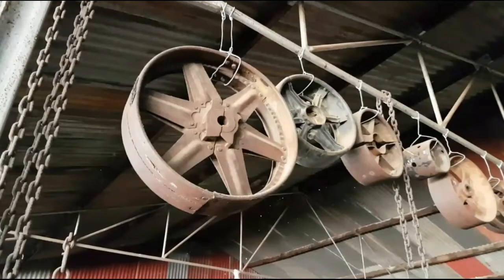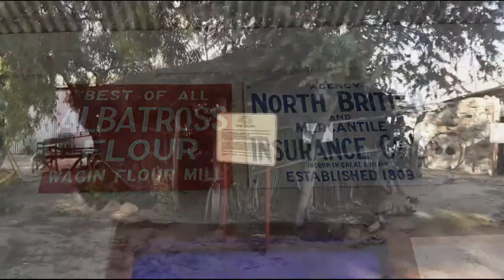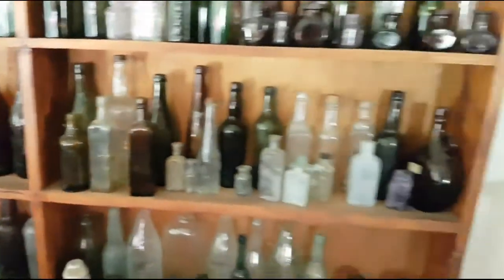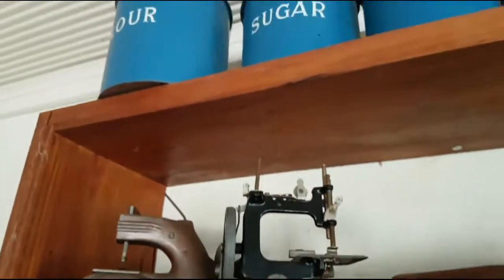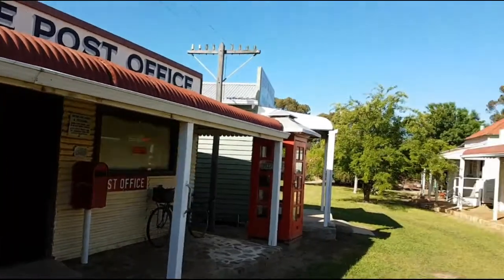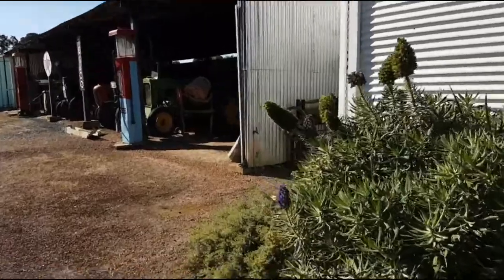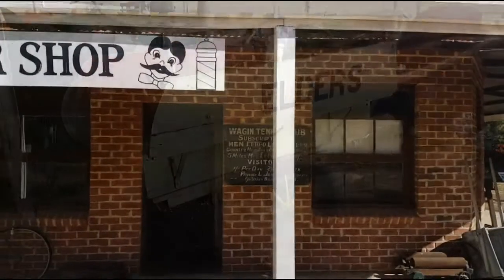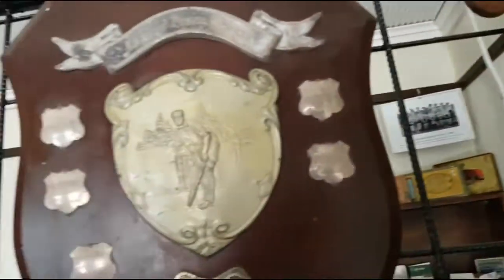Tour of the Wagin Historical Pioneer Village - Beautiful Old Farm Machinery, Relics & Memorabilia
The Wagin Historical Village

The Wagin Woolorama
Wagin Woolorama One of the state's largest Agricultural Shows regularly attracts over 20,000 visitors. Woolorama is held annually in March. This is a major community event demonstrating the strong community spirit and involvement that is present in Wagin. Join in the celebration of the 113th Wagin Agricultural Show

Documentaries on Donald Campbell MBE, His Bluebird Boat K7 on Lake Dumbleyung and Other Lakes etc

Many Amazing Videos and More on Lake Dumbleyung, Wildlife, Flora and Fauna etc below here! ...

Lake Dumbleyung Trivia

Did you know ... There is more water in this Lake than that of the water in the Sydney Harbour!

Did you know that In 1964 Donald Campbell Set the World Water Speed Record on this Lake ... a year later he was killed on Coniston Water in Cumbria Wales attempting to break the Lake Dumbleyung Water Speed record ... see videos on him below!

Will the Empty Lake Dumbleyung in Western Australia Fill Up This Week? Big Flooding Rains Coming!

The Flora, Wild Flowers, Orchids, Fungi, Mushroom, Tree and Plant Species - Dumbleyung - Western Australia - The Great Southern Region

100 Plus Videos to do with Lake Dumbleyung